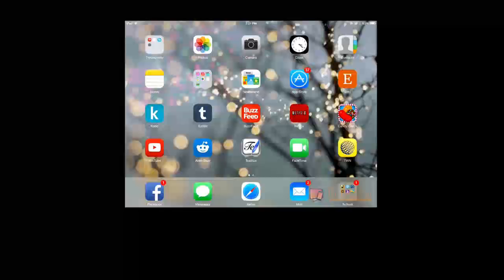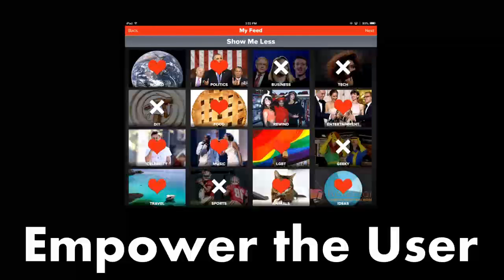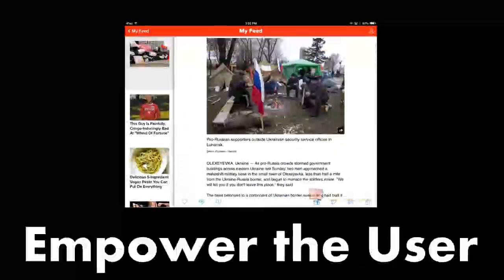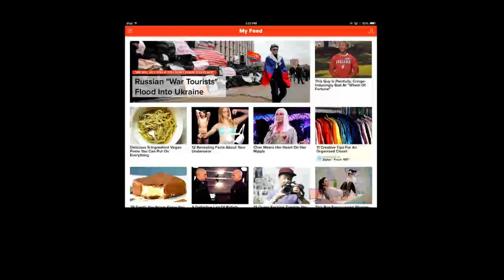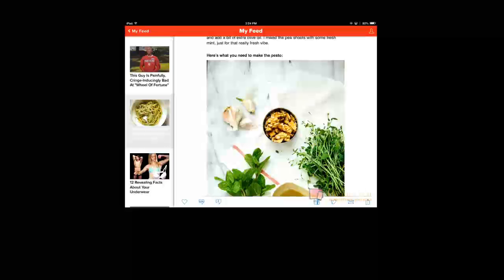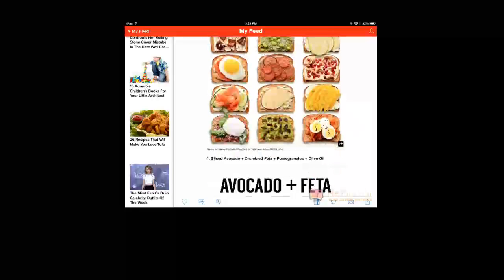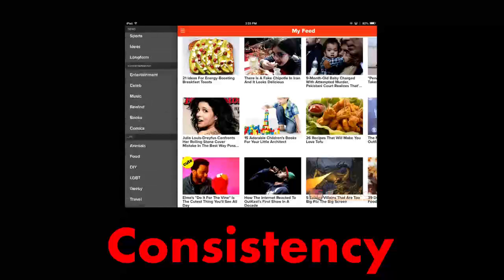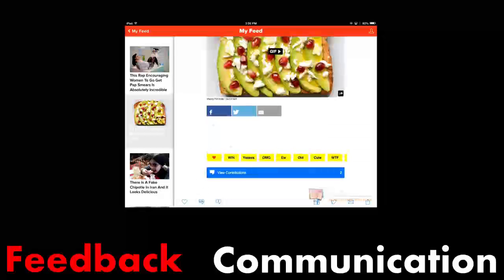Buzzfeed App Review - Carley Spencer